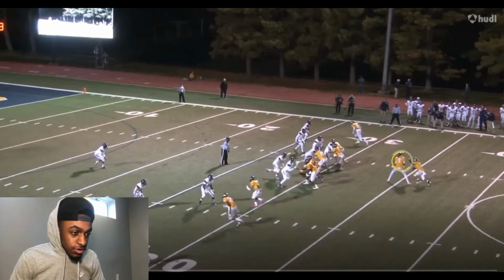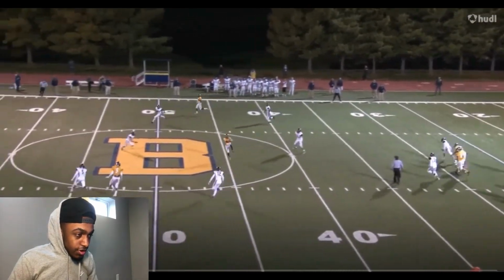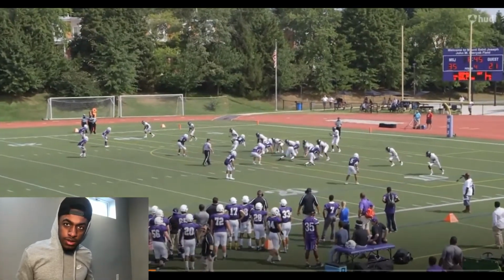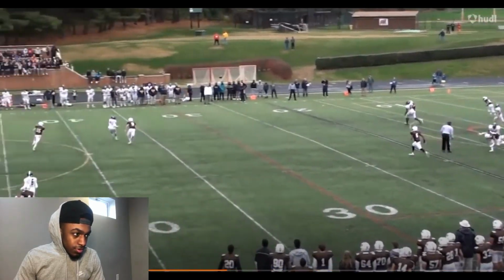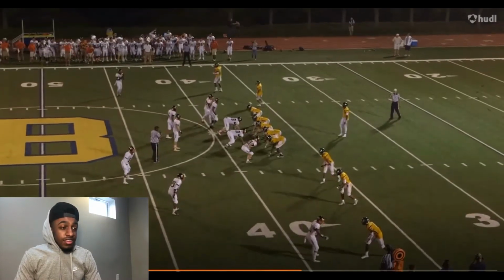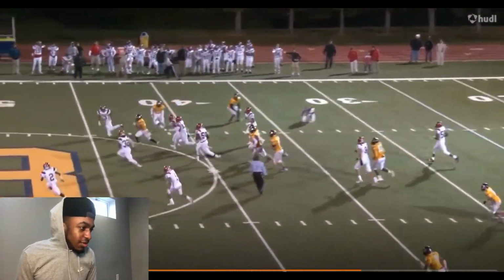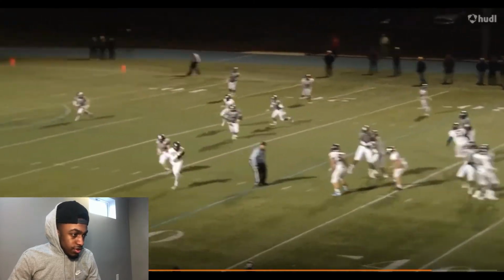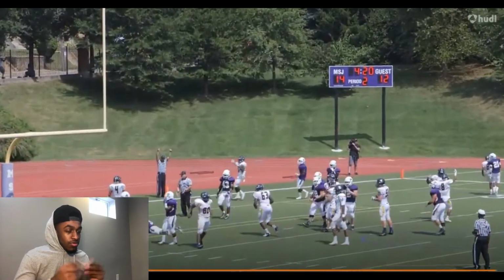JT Barret Crazy Good Backup!!!! | Dwayne Haskins High School Highlights | Reaction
Grind Doesn't Stop and we reach goals!

Add me on snap: @thegent_25